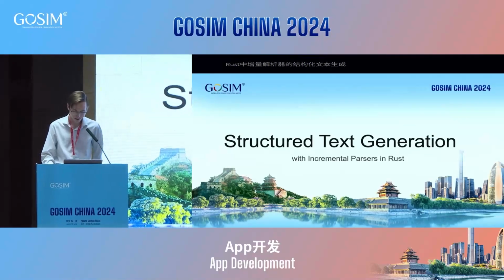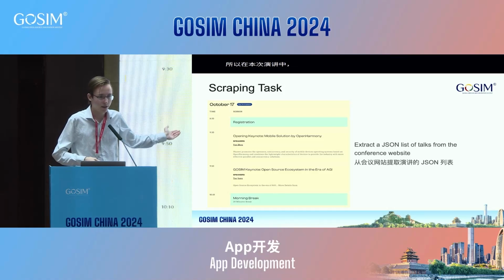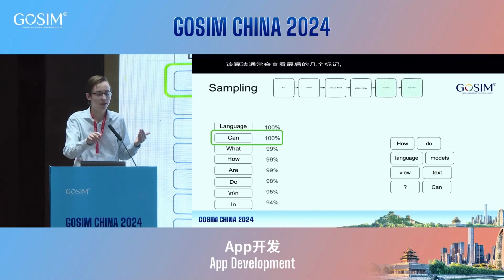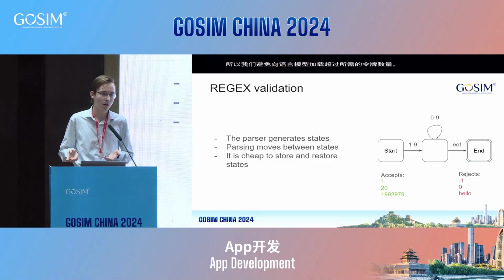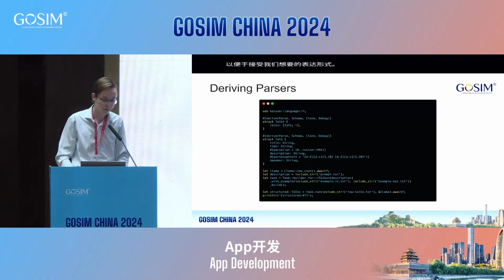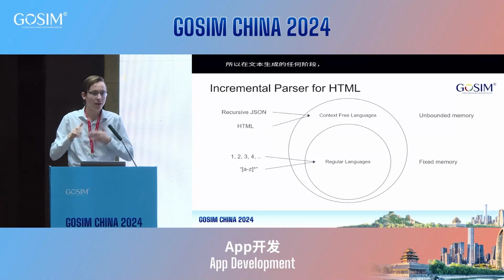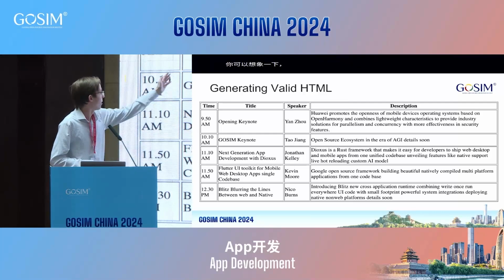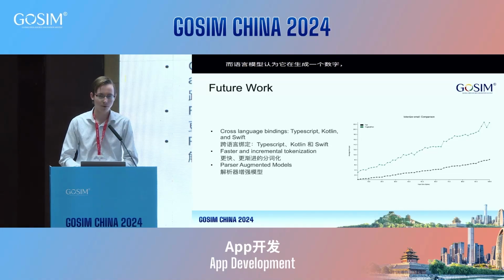GOSIM CHINA 2024 - Evan Almloff: Structured Text Generation with Incremental Parsers in Rust